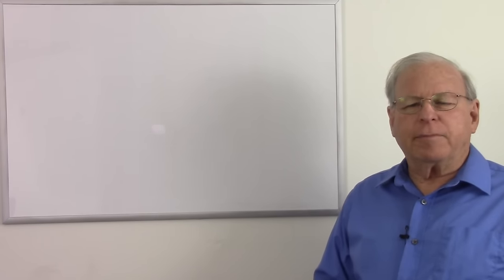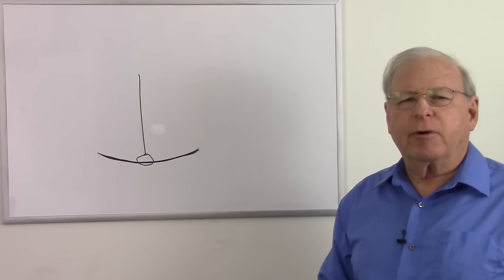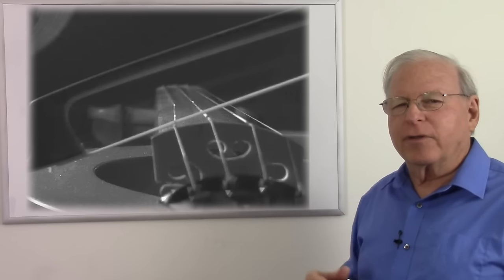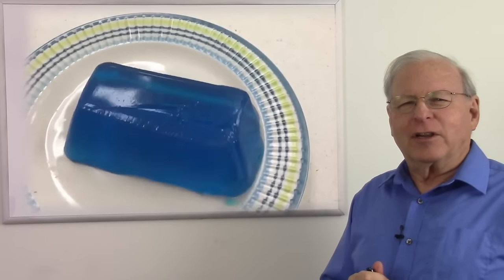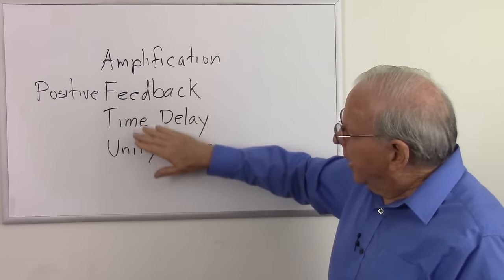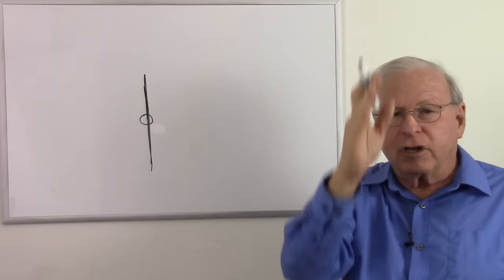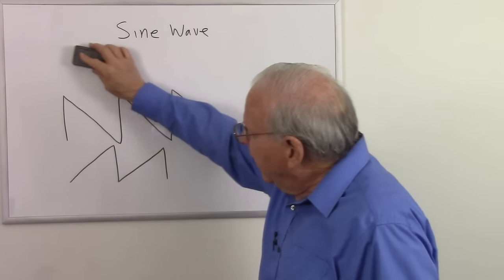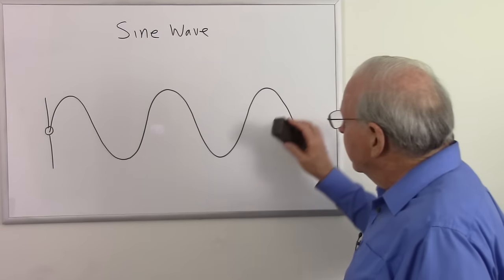Oscillator Fundamentals - Solid-state Devices and Analog Circuits - Day 6, Part 4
This is part one of my series on electronic oscillators. In this video, we explore the fundamentals of electronic oscillators. What is oscillation? What kind of things oscillate? What are oscillators? We explore pendulums, acoustic feedback, and the phase shift oscillator.

00:00 Title and introduction
01:11 What is oscillation
06:40 What are oscillators
08:49 Key requirements
11:54 Sine waves and harmonics
20:20 Feedback in an auditorium
29:33 The phase shift oscillator
40:10 Coming up
40:34 Epilog